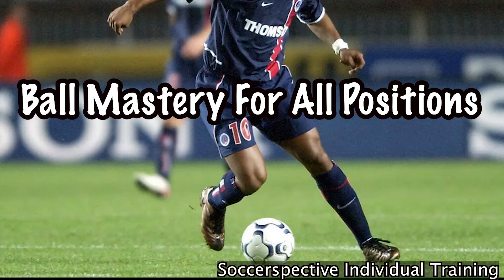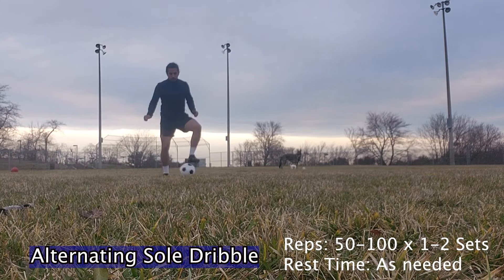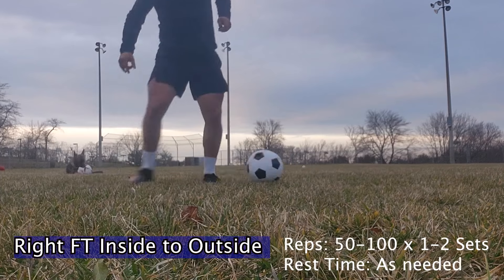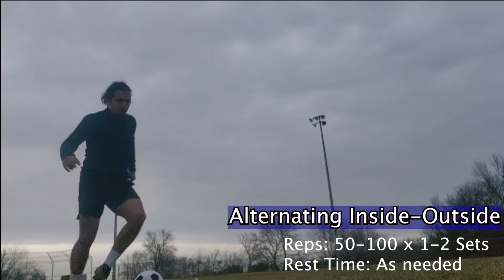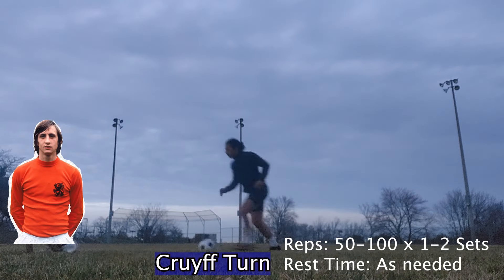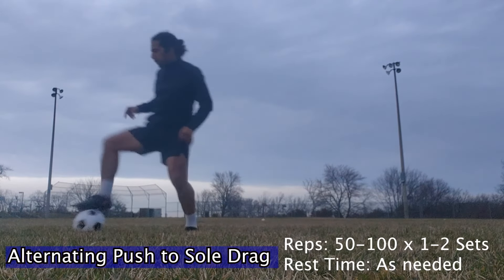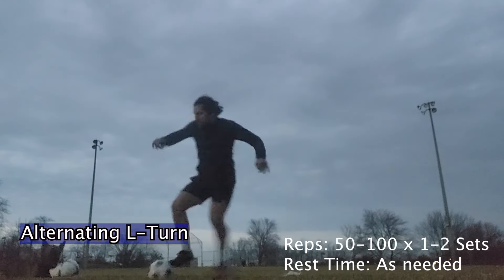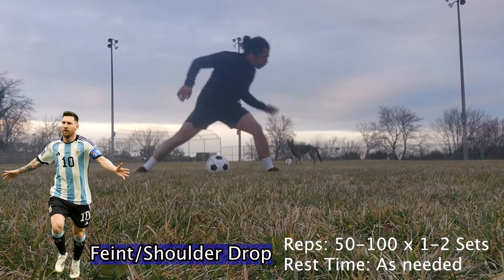Ball Mastery Essential Skills | Soccer/Football Solo Individual Training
Basic drills for solo training to master ball control